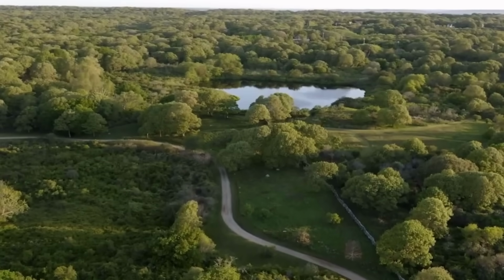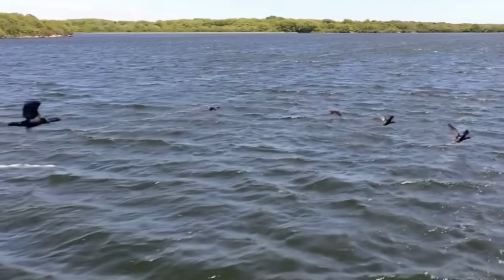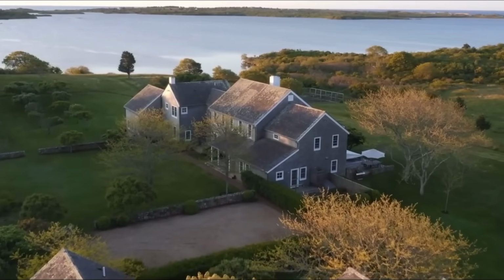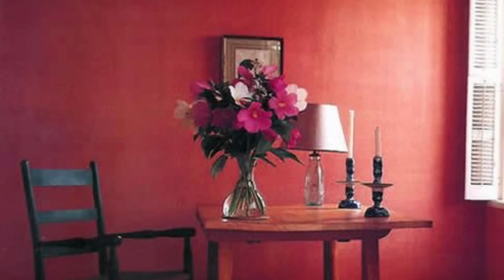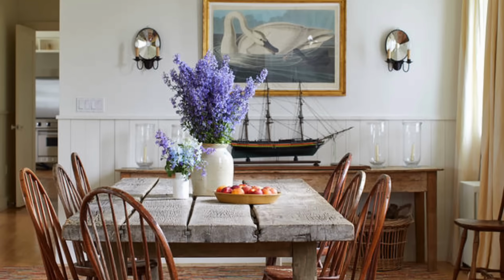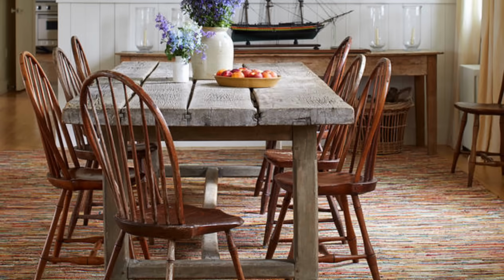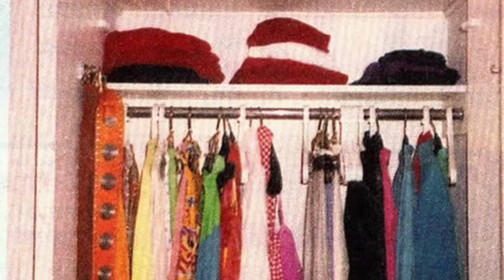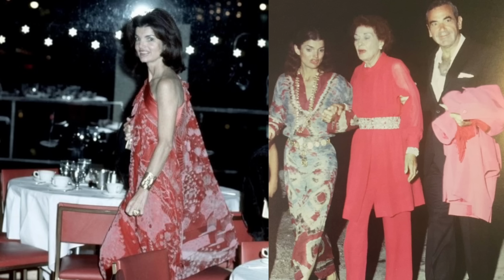A Closer Look: Jackie Kennedy’s Martha’s Vineyard Home - Red Gate Farm | Cultured Elegance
In this video, we will explore the home of Jackie Kennedy Onassis. We will be touring her Martha’s Vineyard Home Red Gate Farm in Massachusetts.

Together let’s travel back in time as we learn about Jackie Kennedy Onassis’ luxurious home.

ALL Recommended Products:

All Things Jackie Kennedy

All Things Carolyn Bessette-Kennedy

All things Princess Diana

The Best Lifestyle Books

Favorite Fragrances of Elegant Ladies Past

Elegant Spa Bathroom Essentials

Some photos are from Wikimedia Commons and are in the public domain